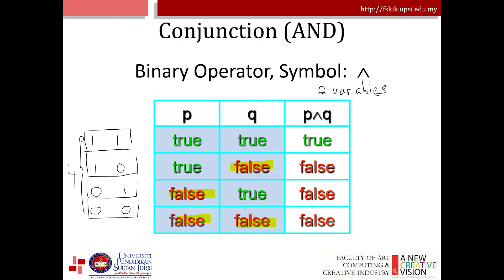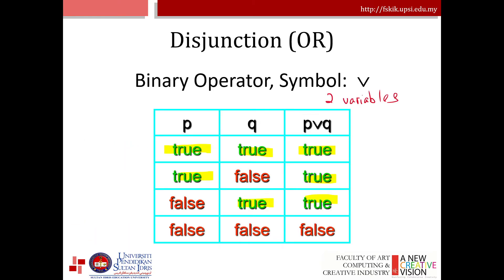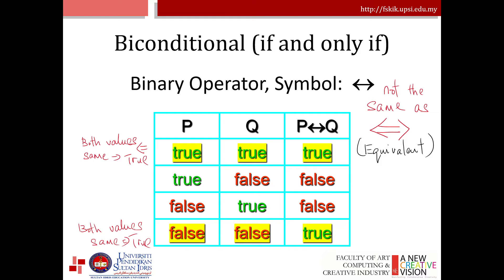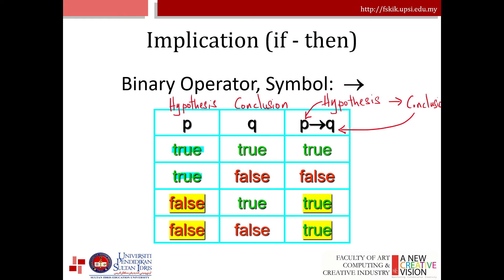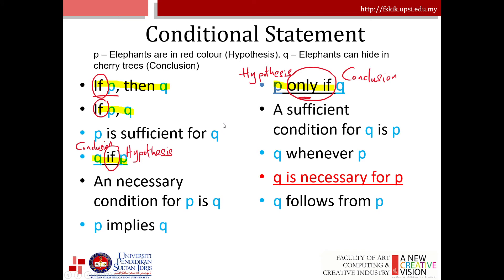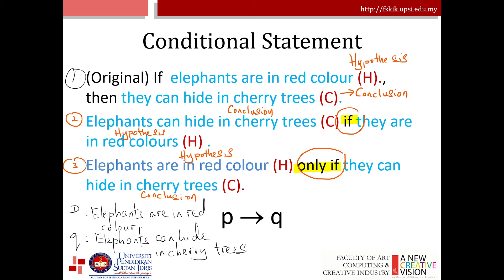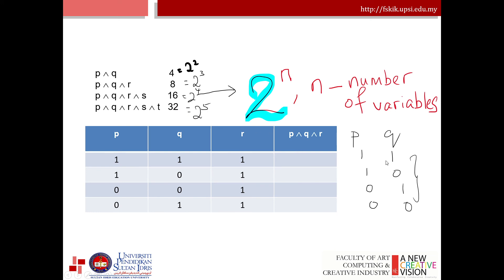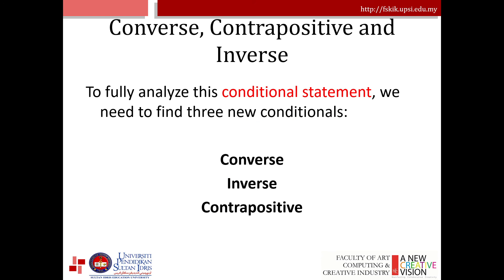MTK3013 Chapter 1 Part 3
MTK3013 Discrete Structure by Dr Hafizul